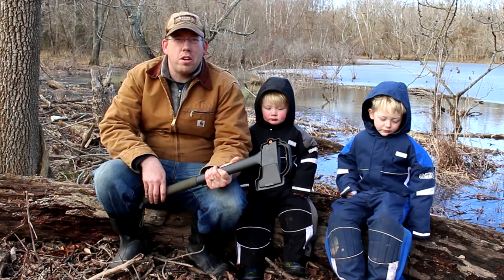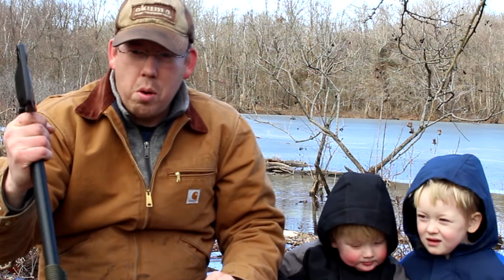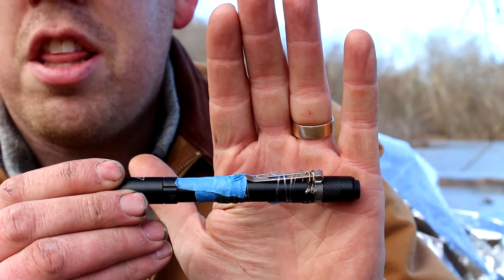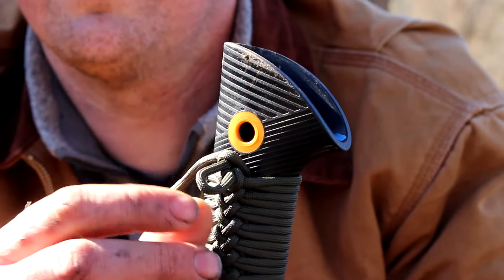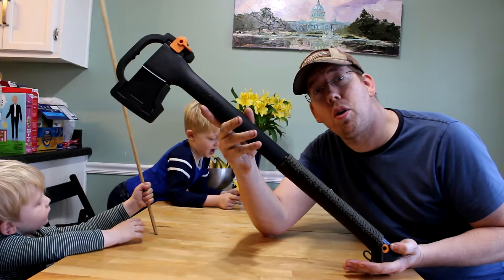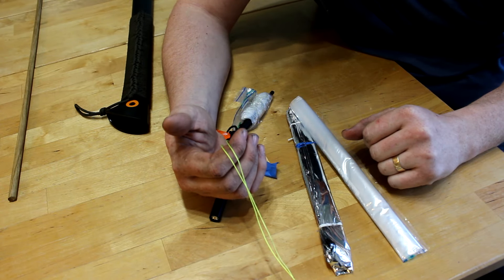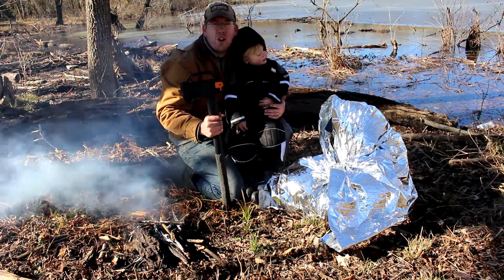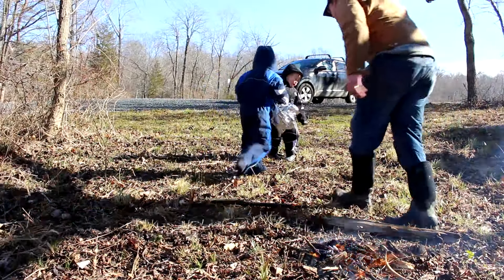Wilderness Survival Kit inside my axe - DIY survival kit & paracord wrap ax handle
Let me show you my wilderness survival kit that fits inside my axe. I demonstrate my DIY survival kit and how to do a quick deploy  paracord wrap axe handle using a chain sinnet knot.

HERE are all the items in my wilderness survival kit.
Fiskars 28” chopping axe
Flint and Steel
Space blanket
Pen light
Fishing line
Fishing hooks